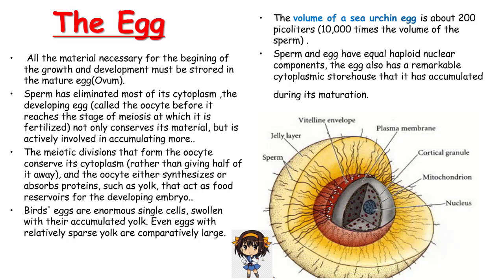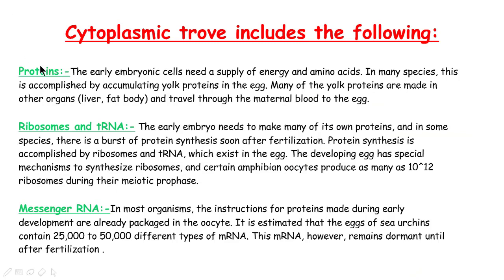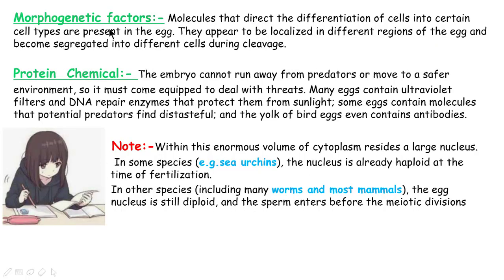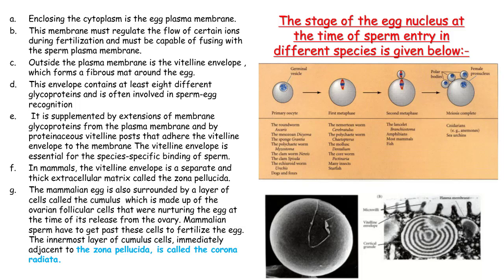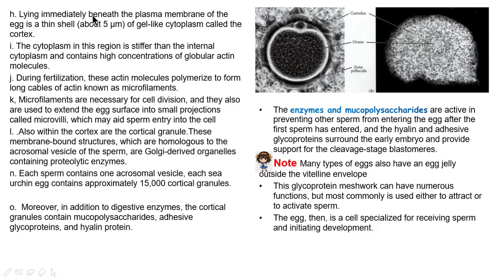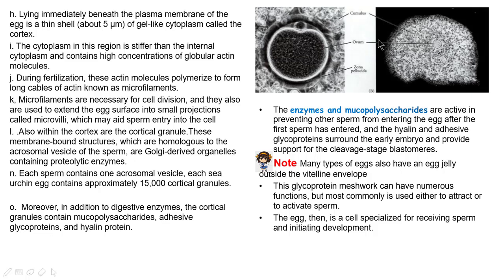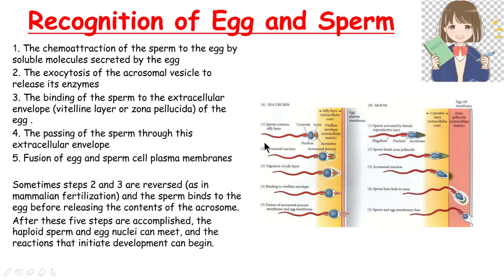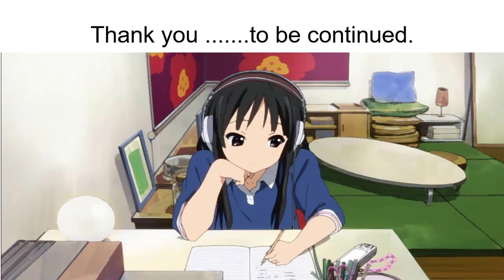The Early Embryonic Development||The Egg & Cytoplasmic Trove|| Recognition of Egg and Sperm|| Part 2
Development Biology|| Early Embryonic Development|| The Egg and the Cytoplasmic Trove in Egg|| Recognition of Egg and Sperm|| Part2